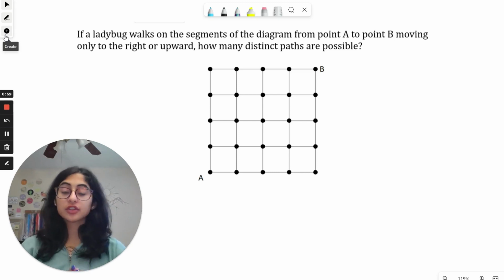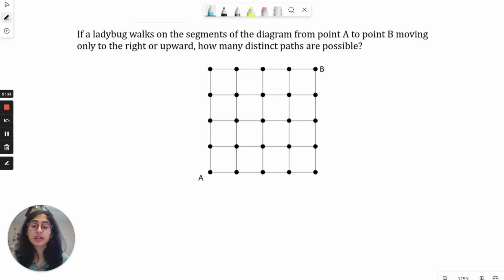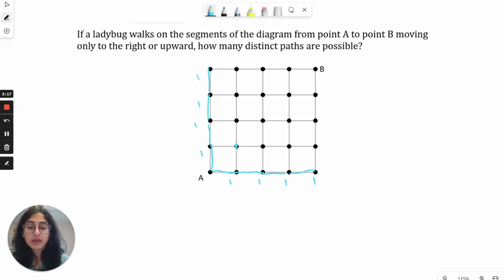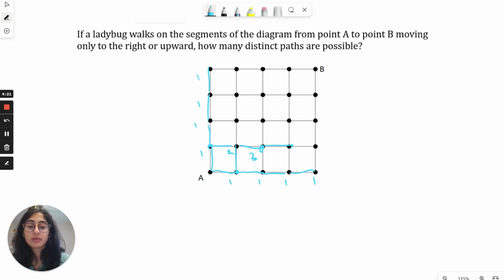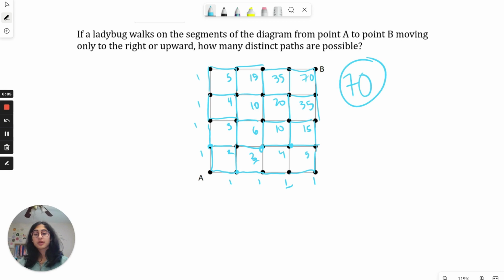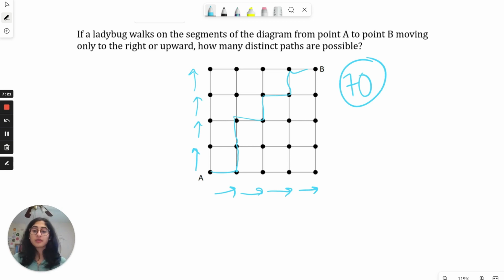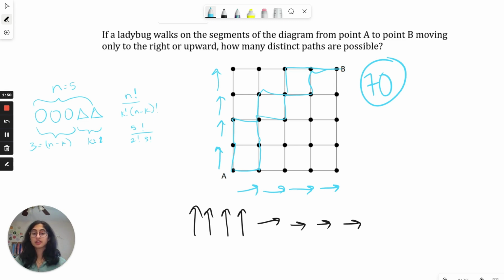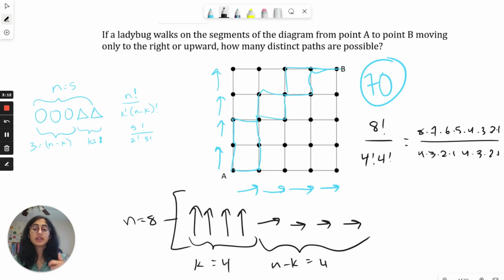MATHCOUNTS Target Practice (Week 3 Q1)